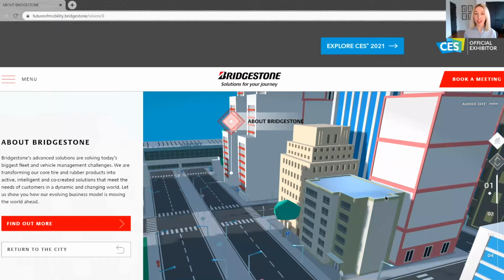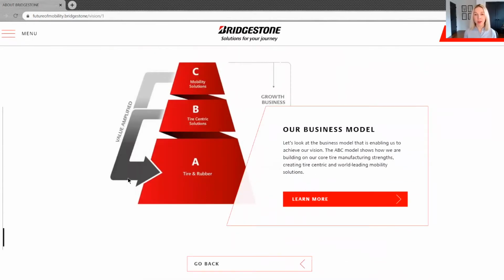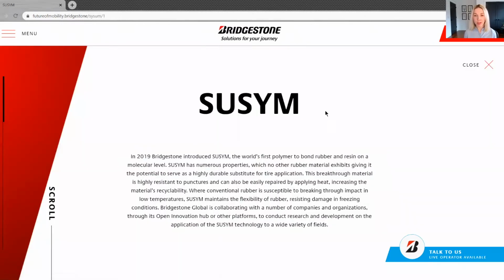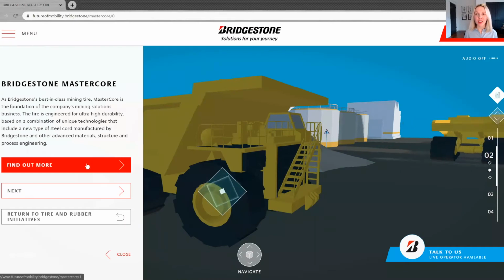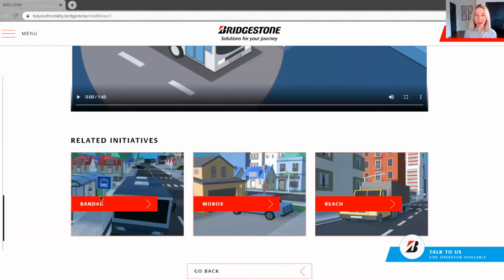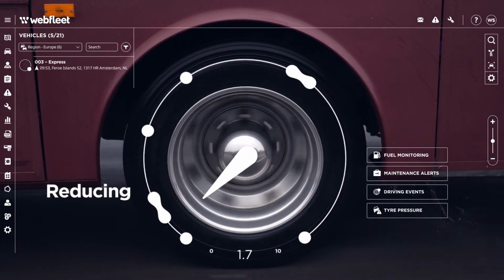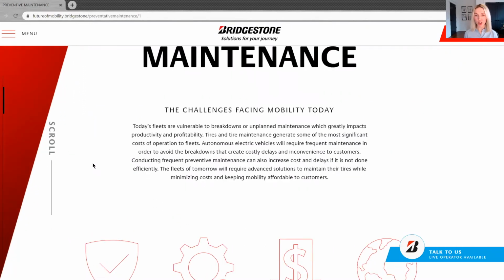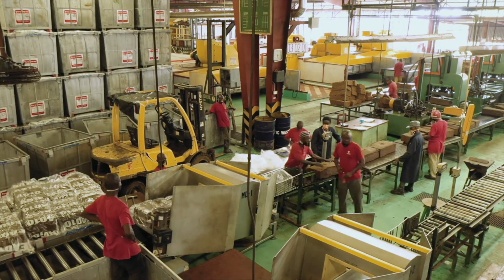Bridgestone World - a Vision of the Future of Mobility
Bridgestone World is an interactive virtual city that allows users to explore the company’s advanced solutions and data-driven mobility services. Join Maria Dunn, director of strategic planning and corporate strategy for Bridgestone Americas, as she gives us a first look at the connected products and data-driven services and solutions on display that will help improve consumers’ mobility experience and create greater customer and social value.